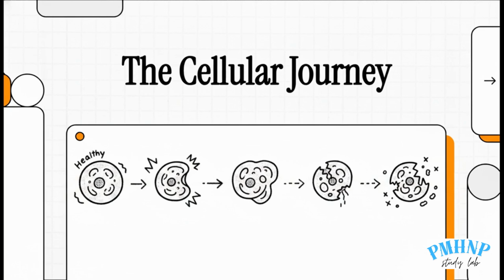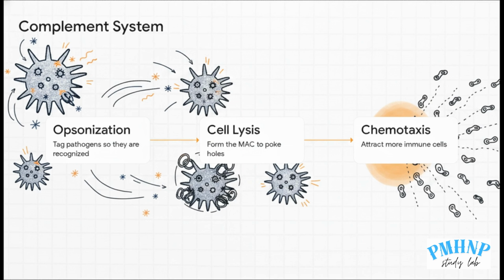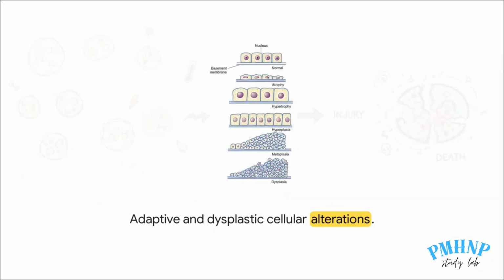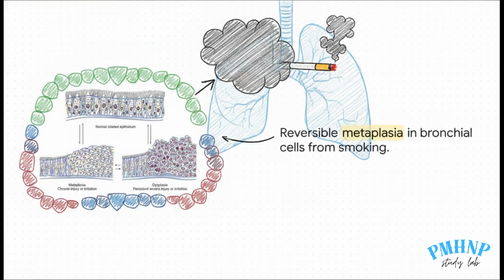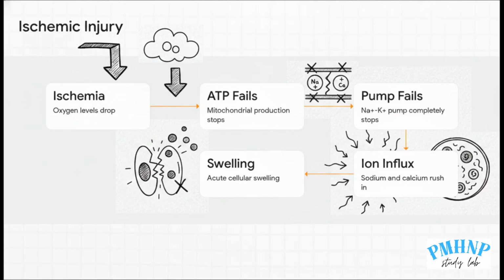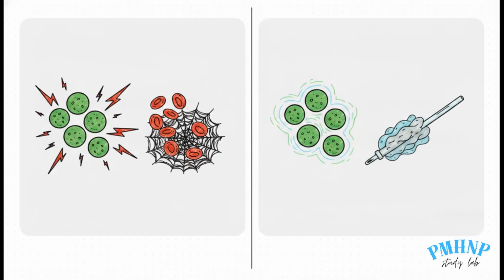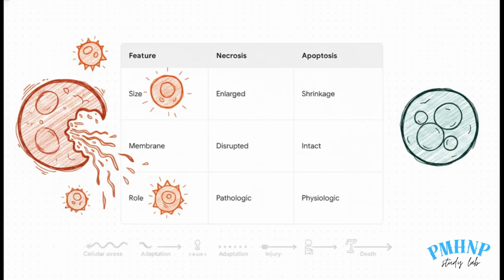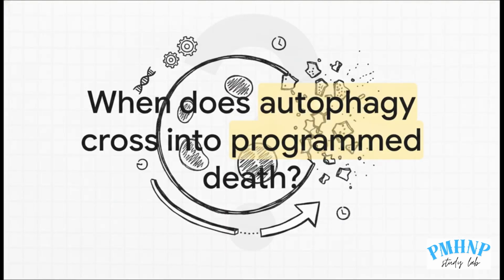PC 705 Advanced Pathophysiology Module 1: Chapter 4 Cell Journey